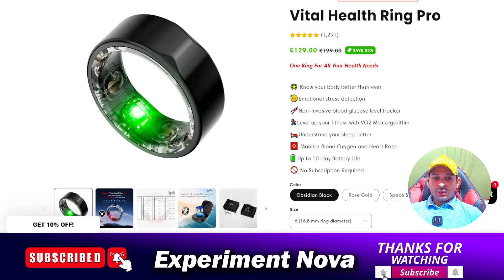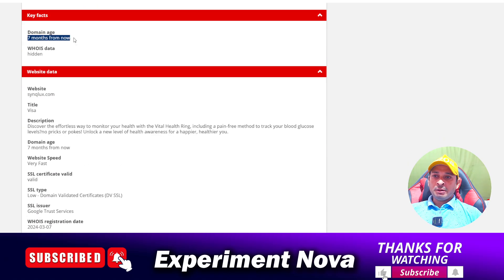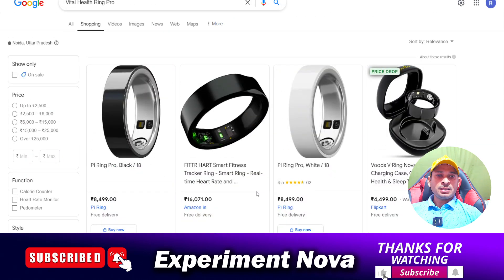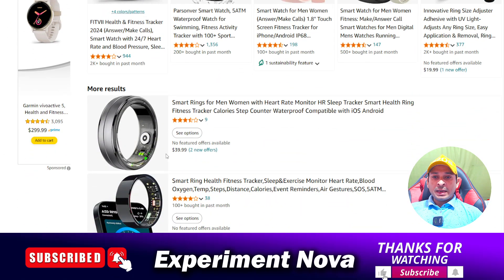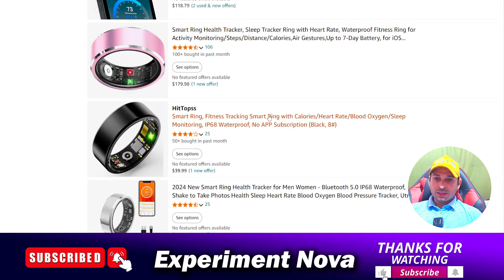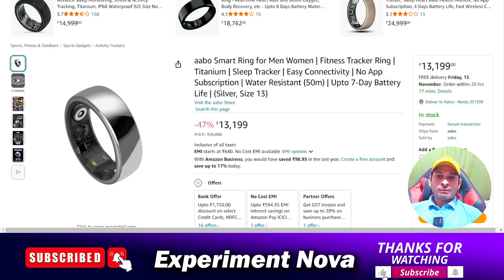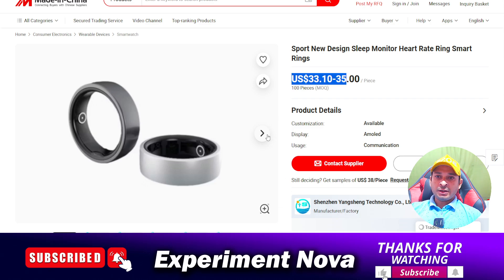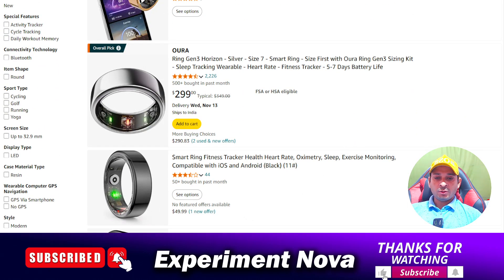vital health ring pro review 2024 | Is vital health ring pro legit or scam